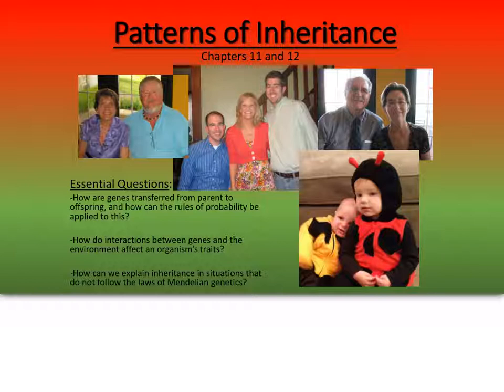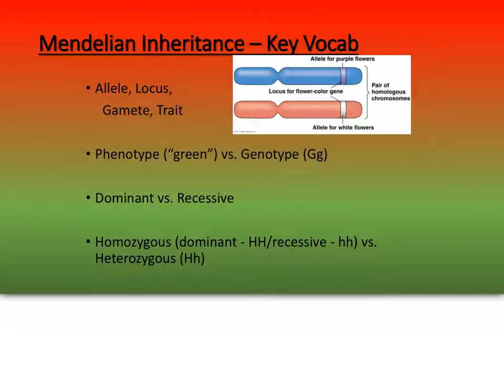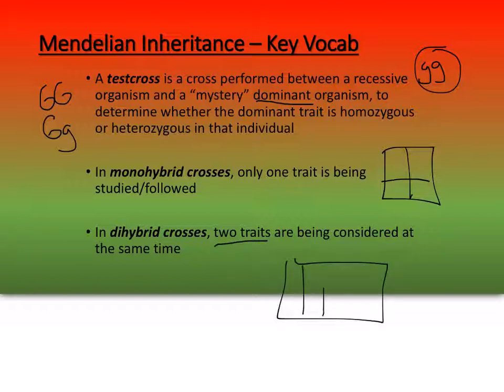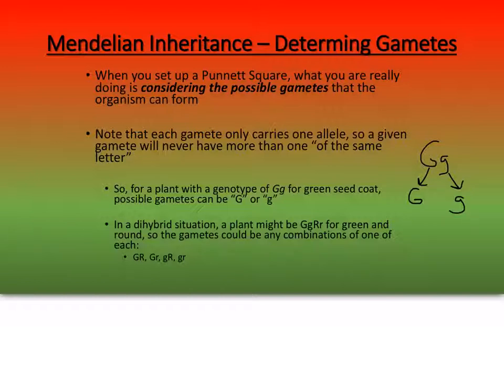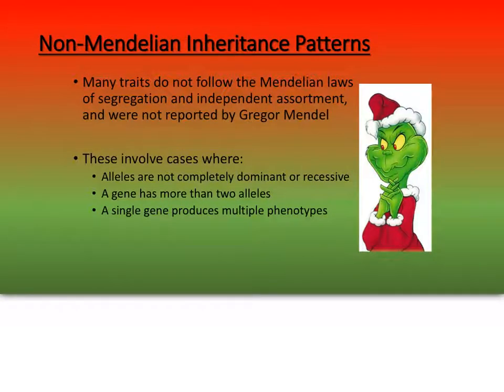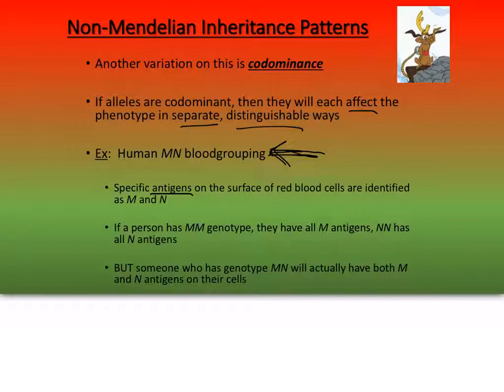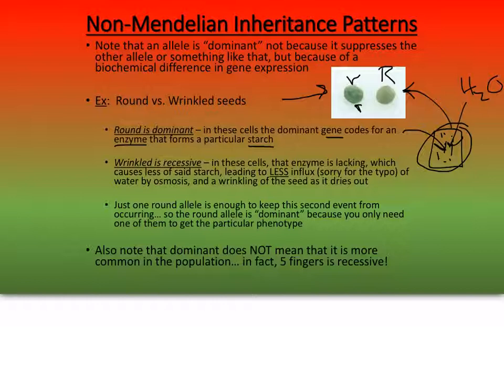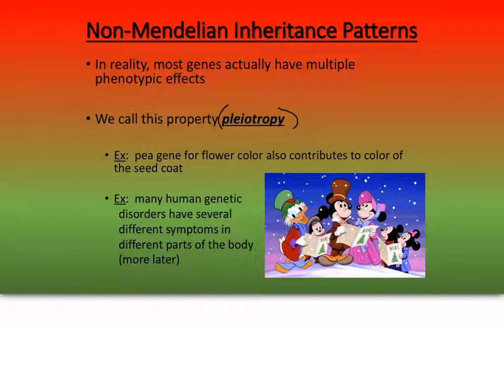Inheritance, Part 1